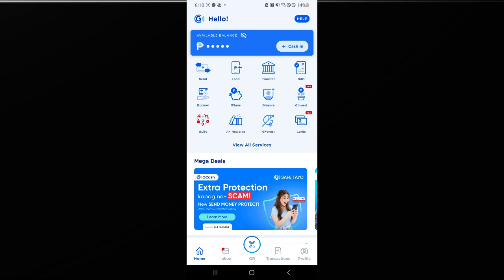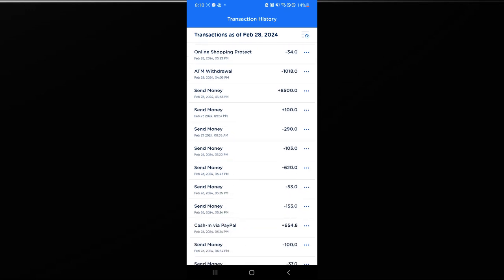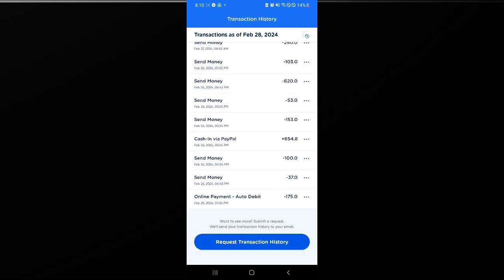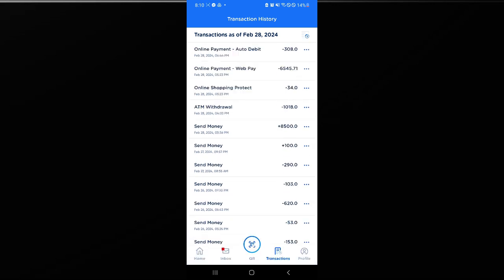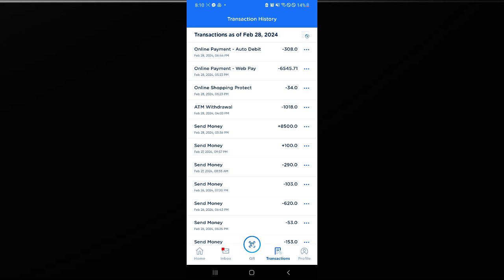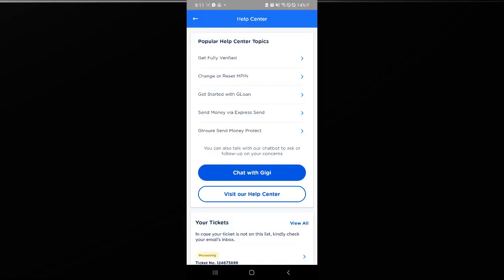How to remove GCash transaction history (BEST METHOD).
Learn the best method to remove your GCash transaction history in this easy-to-follow tutorial. Keep your financial information private with this helpful guide!